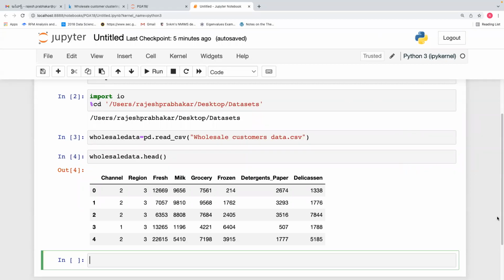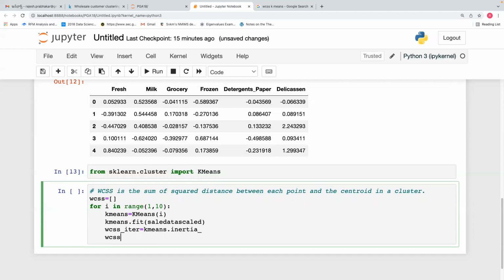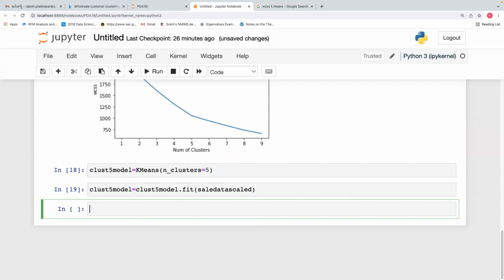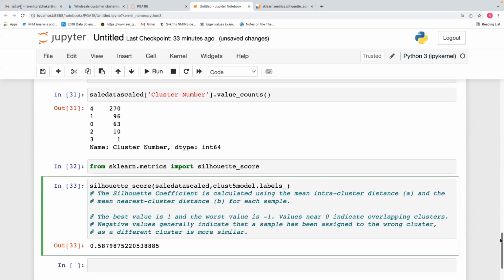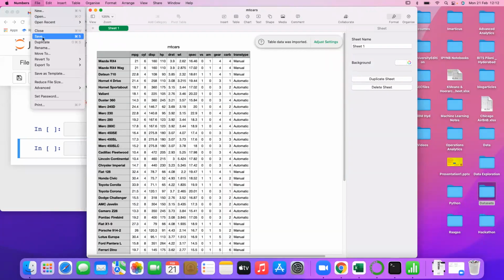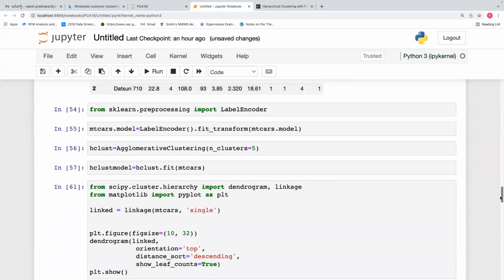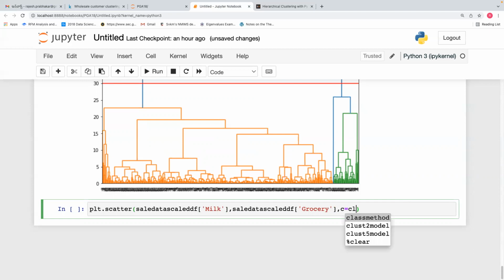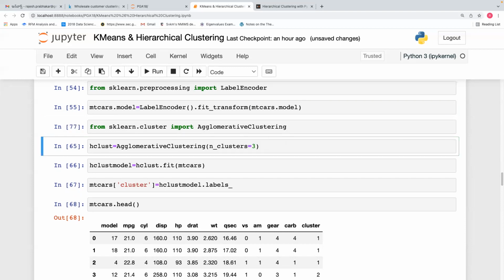K Means Clustering & Hierarchical Clustering in Python - Unsupervised Learning Python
K Means Clustering, Hierarchical Clustering, Python, Euclidean Distance